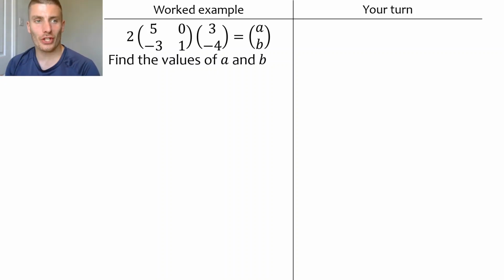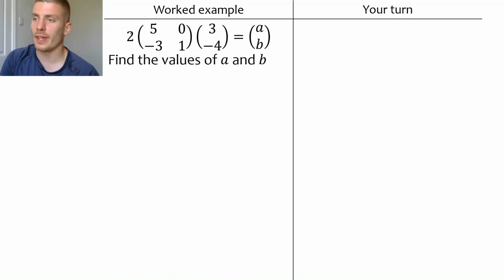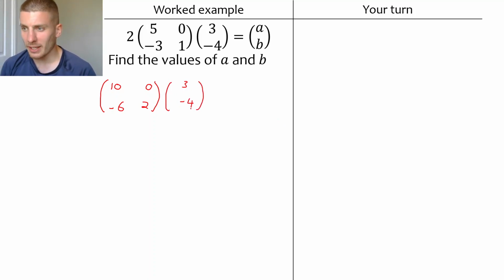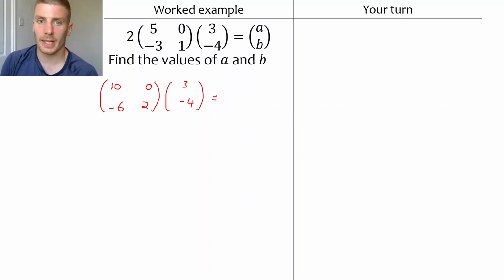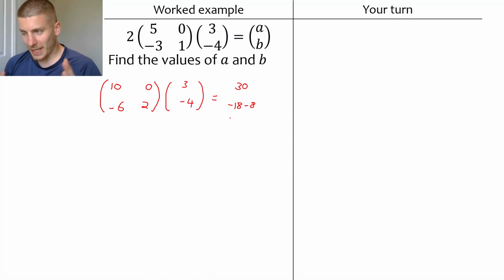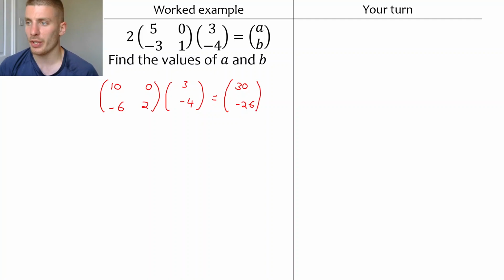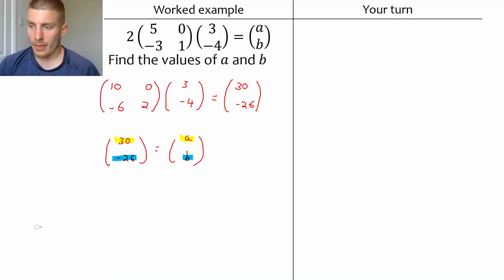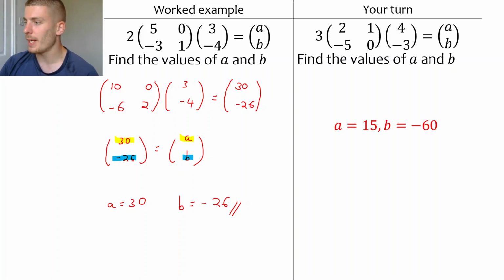1.06 Multiplying Matrices with Unknowns Ex 2